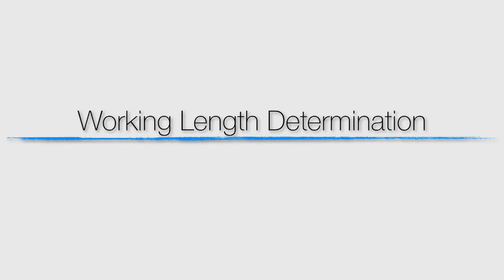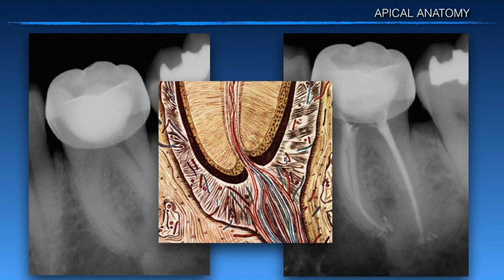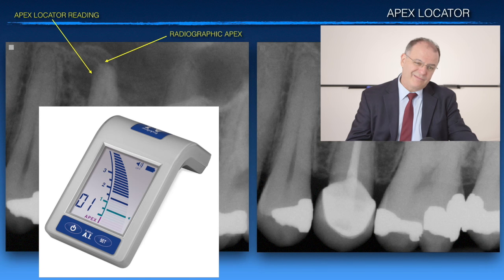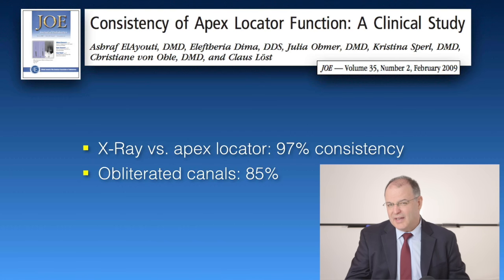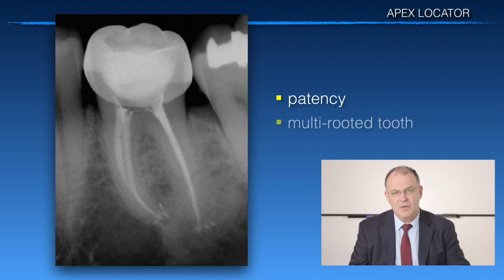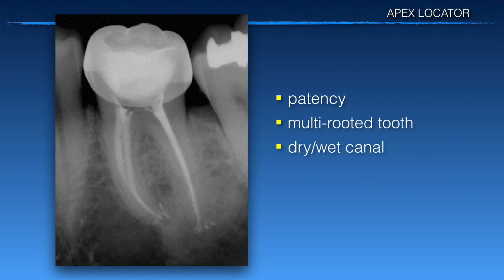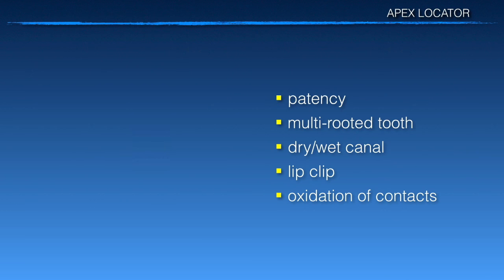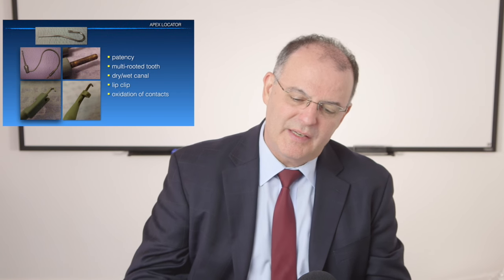Alex Fleury Quick Tip - Working Length Determination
In this Video, Dr. Alex Fleury discusses some tips for working length measurement.
You can view this and other videos on our RealWorldEndo